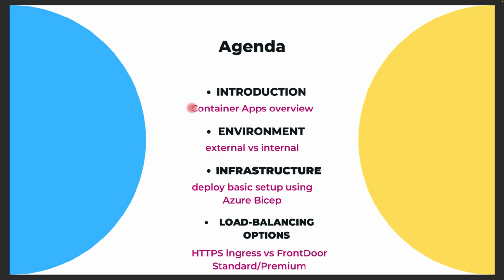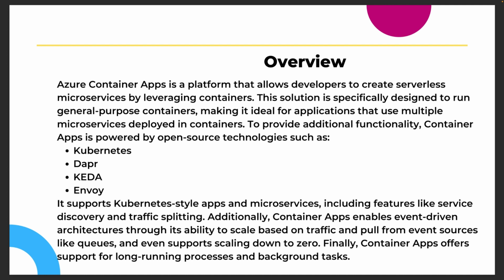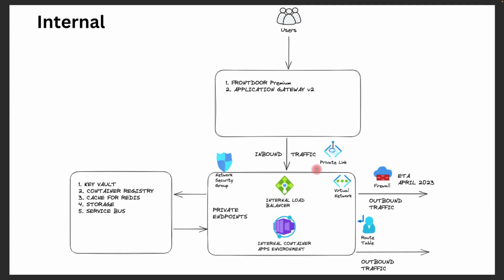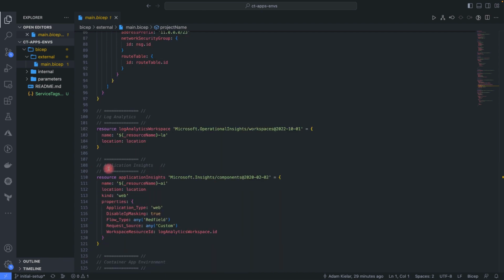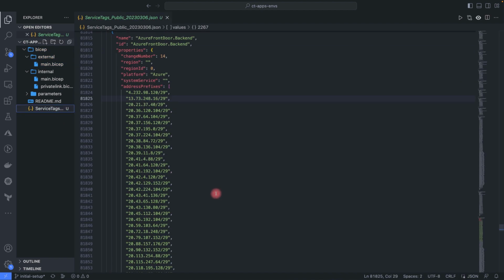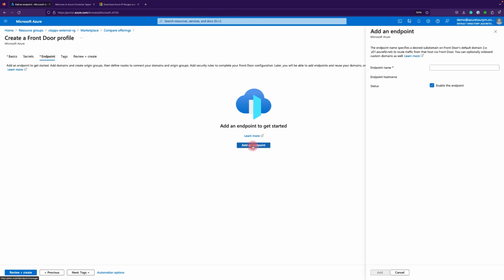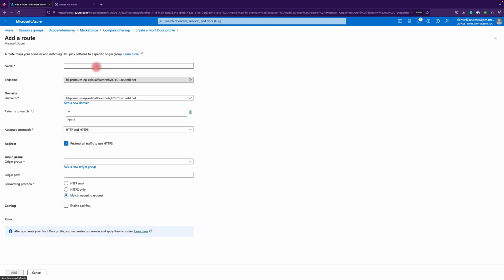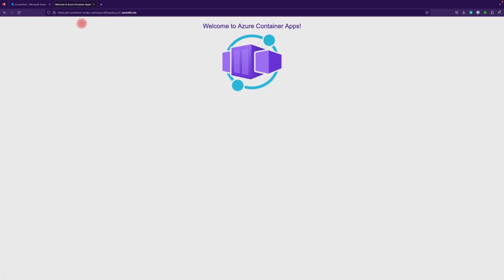Getting Started with Azure Container Apps: A Comprehensive Guide - Part 1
Azure Container Apps is a fantastic service that enables developers to create and deploy containerized applications efficiently and seamlessly. This tutorial is aimed at individuals who are new to Azure Container Apps and want to learn more about the service and how it can be incorporated into their projects.

In this video, we'll cover all the fundamental aspects of containerization and explain why it is a vital technology in modern application development. Additionally, we will explore the features and benefits of Azure Container Apps in-depth, demonstrating how it can enhance development and deployment workflows.

⏱️⏱️VIDEO CHAPTERS⏱️⏱️
0:00 Agenda
0:50 Container Apps Overview
3:48 External vs Internal Environment
6:25 Load balancing options
7:22 Costs
8:06 IaC for demo infrastructure
12:22 Overview of resources in Azure Portal
14:30 FrontDoor Standard
17:05 FrontDoor Premium
20:47 Summary